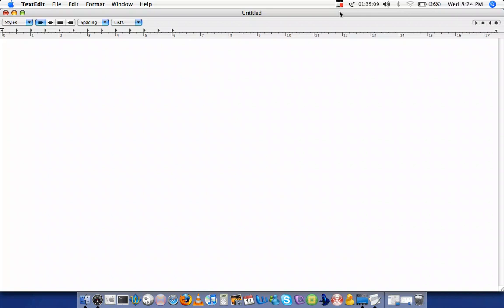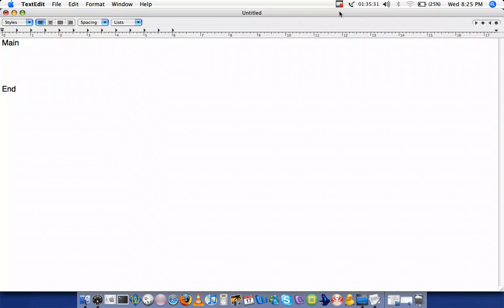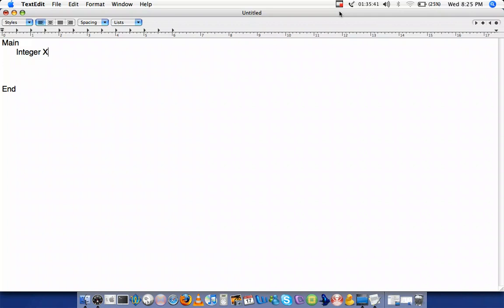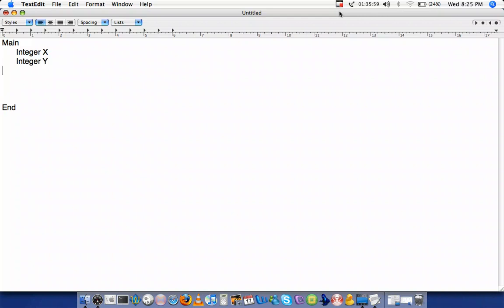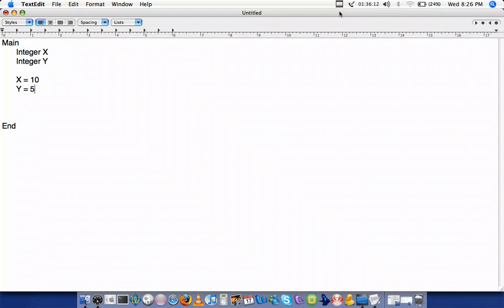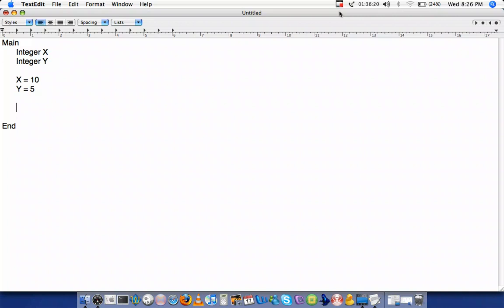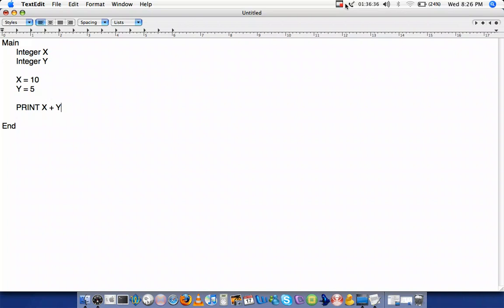Introduction to Programming (Part 1)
A look at the main function or program controller.